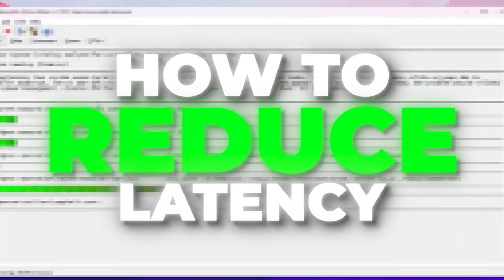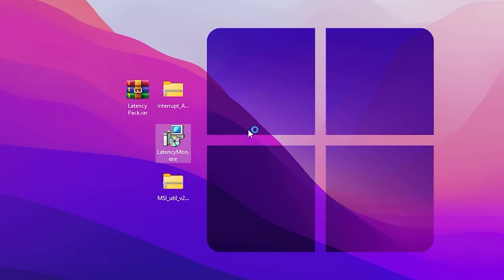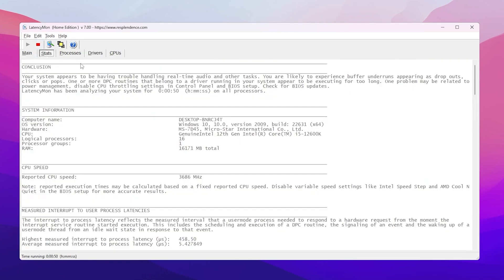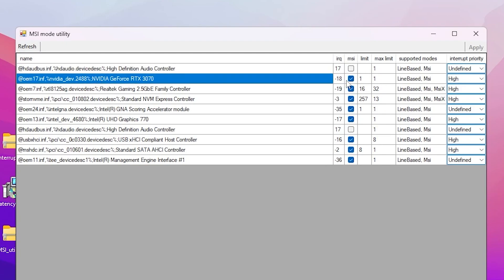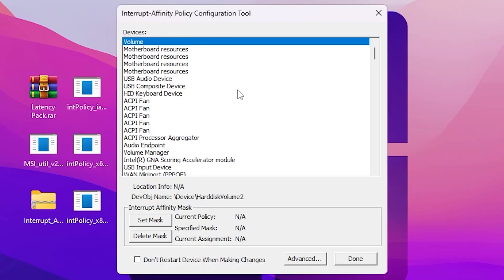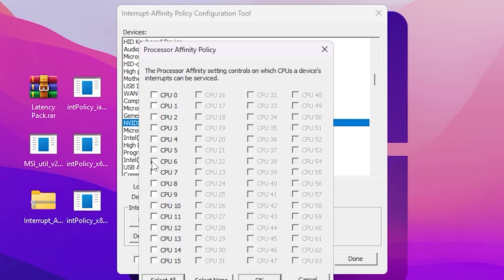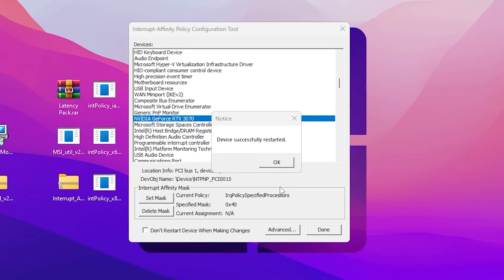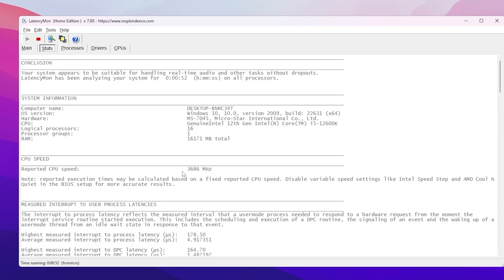Drastically Reduce Input Latency on ANY PC in 2024! 🕒 (MAX FPS & 0 DELAY)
Learn how to significantly reduce input latency on any PC in 2024 with these advanced techniques and settings! Say goodbye to delays and lag while gaming or working on your computer. Watch this video to optimize your system for the best performance possible.

Title: Drastically Reduce Input Latency on ANY PC in 2024! *best latency tweaks*